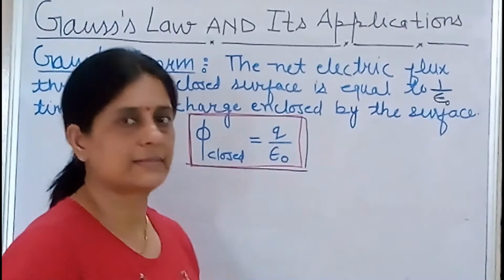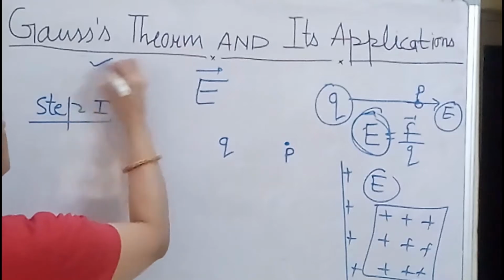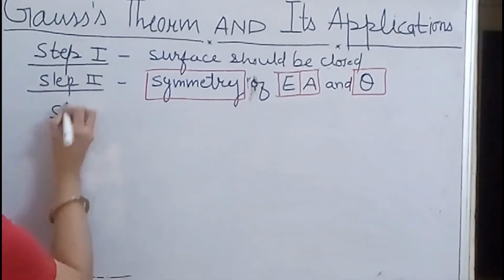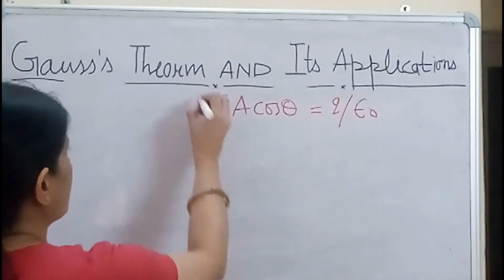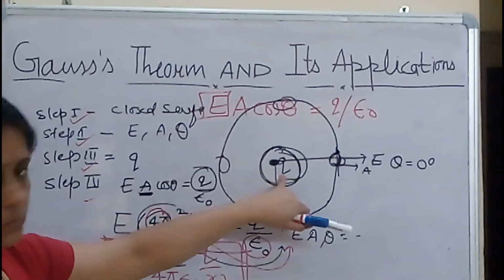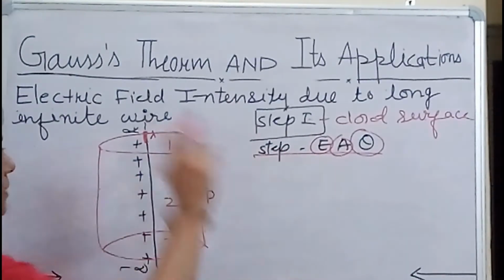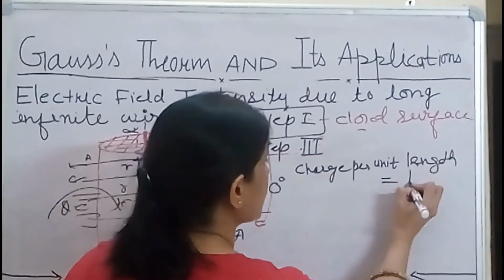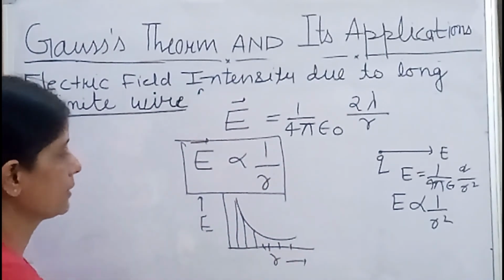Applications of Gauss's Law Part I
Gauss's Law - Electric Field due to Line Charges